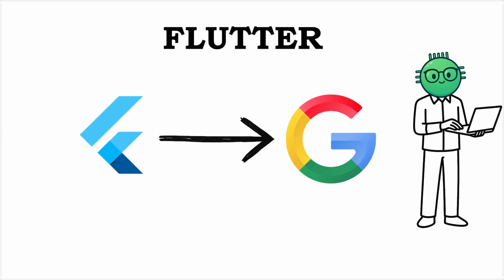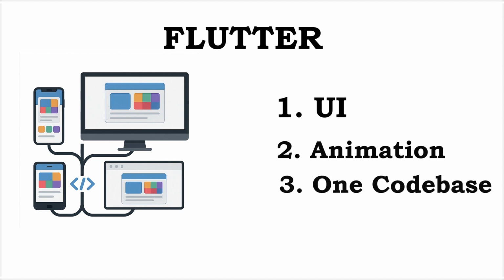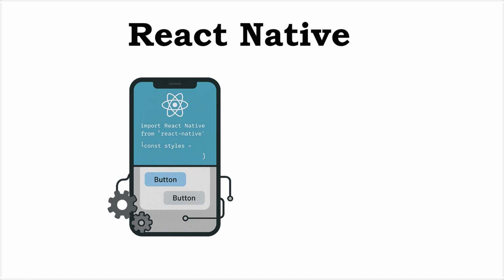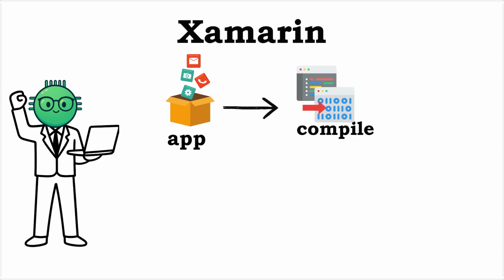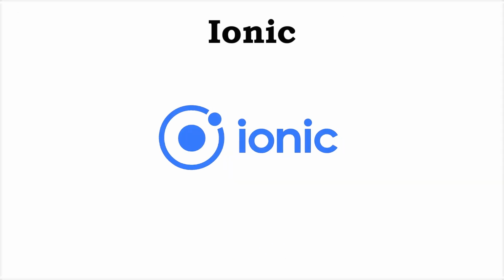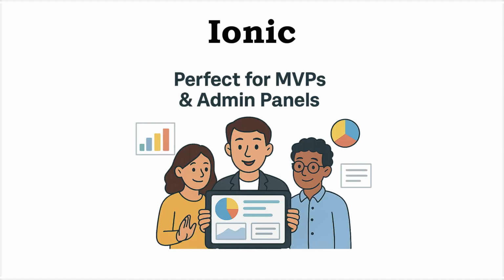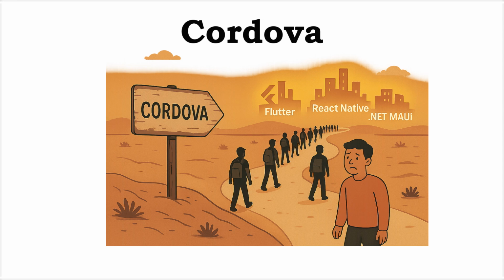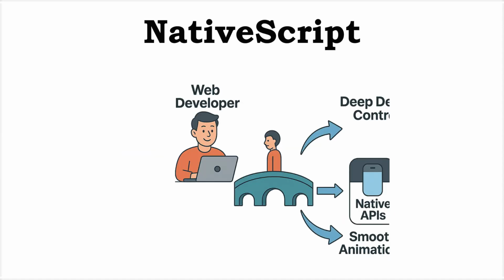Every App Development Framework Explained in 4 Minutes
Every App Development Framework Explained in 4 Minutes | Wondering which mobile app development framework to learn in 2025? In just 4 minutes, this video breaks down Flutter, React Native, Xamarin, Ionic, and more—so you can decide what’s best for your career! Whether you’re a beginner or switching stacks, this guide is packed with clear comparisons, pros & cons, and real-world use cases.

🔥 Find out which framework is dominating 2025
💡 Which one is easiest to learn?
📱 Which one is best for iOS & Android?

🕒 Timestamps
00:00 – Flutter
00:38 – React Native
01:13 – Xamarin
01:46 – Ionic
02:15 – Cordova
02:40 – NativeScript
03:08 – SwiftUI
03:31 – Unity

app development
app development full course
flutter vs react native
mobile app development frameworks
best framework for app development 2025
flutter explained
react native 2025
xamarin vs flutter
mobile development
flutter 2025
app development roadmap
mobile app developer guide
ionic vs react native
learn app development
flutter tutorial
mobile app frameworks comparison
app development for beginers
flutter
react native
explained in minutes